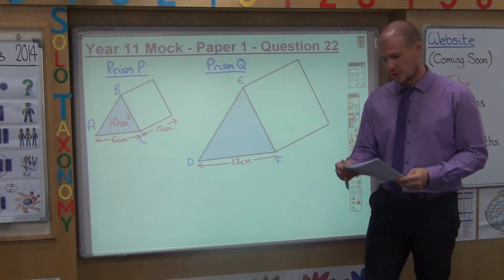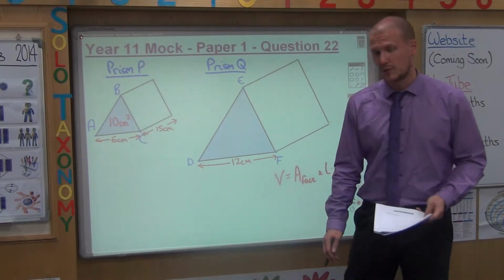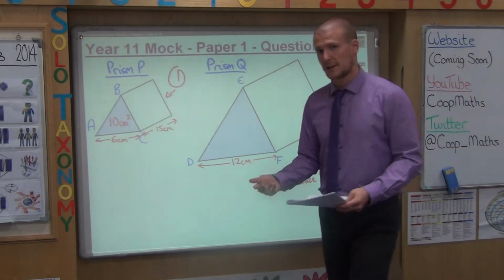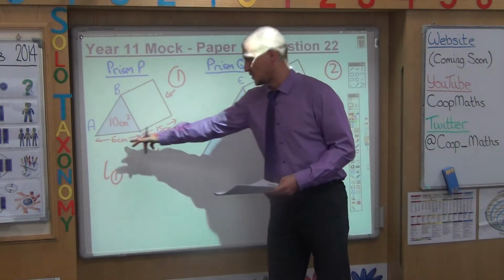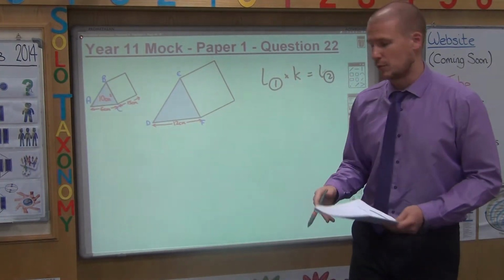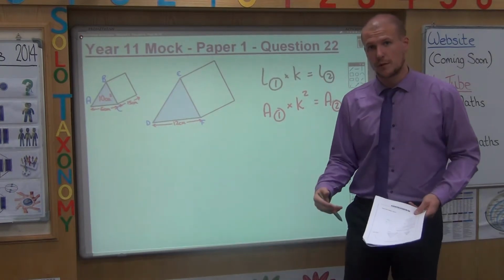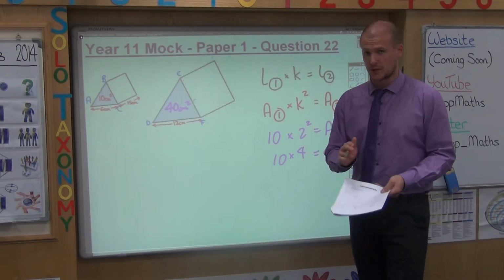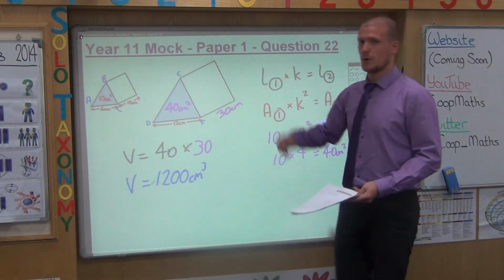GCSE Maths June 2013 Exam Paper 1 Question 22